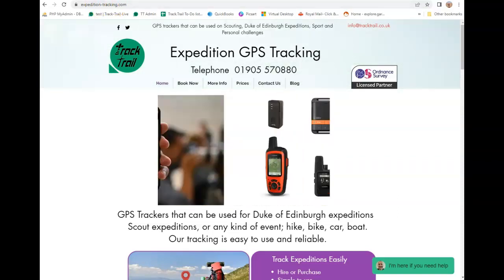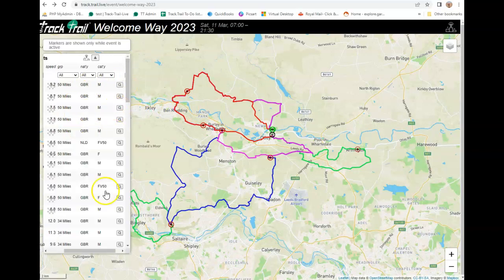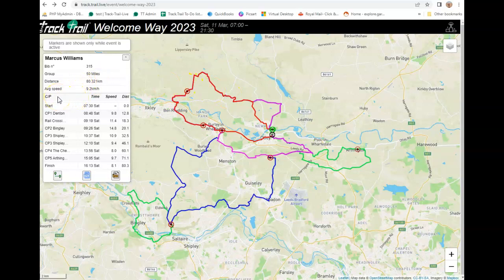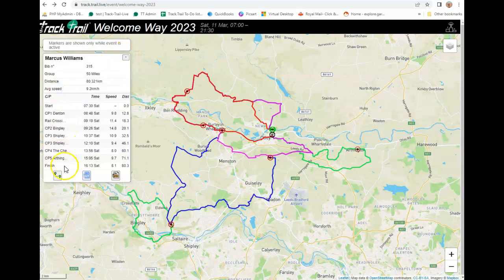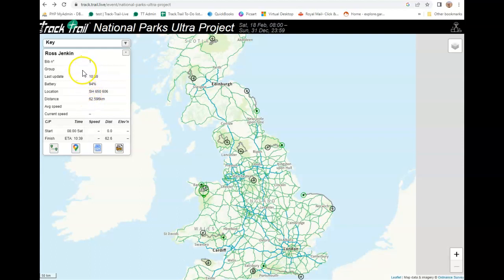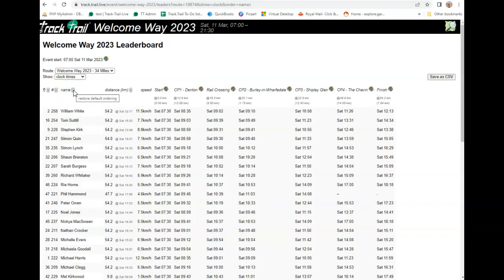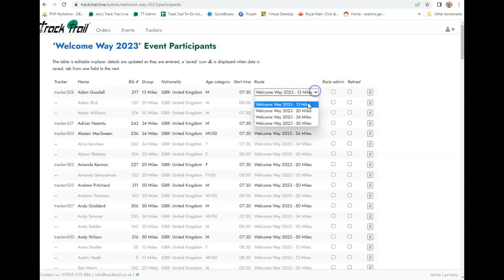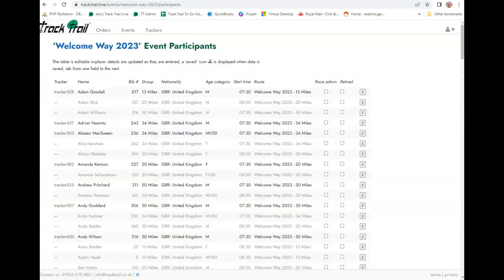March 23 Interface Changes